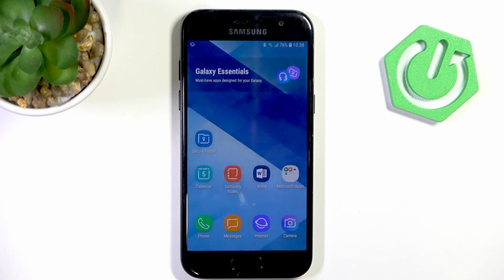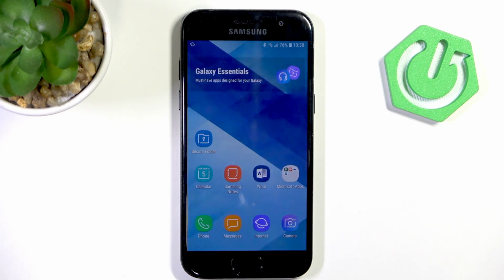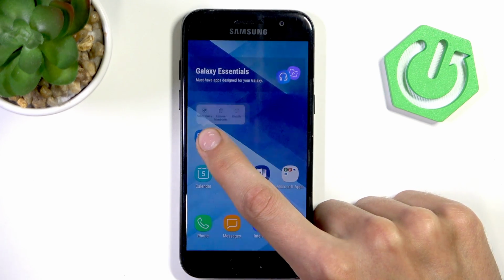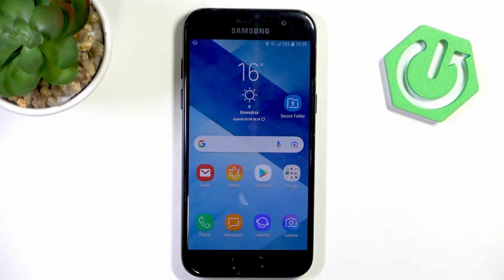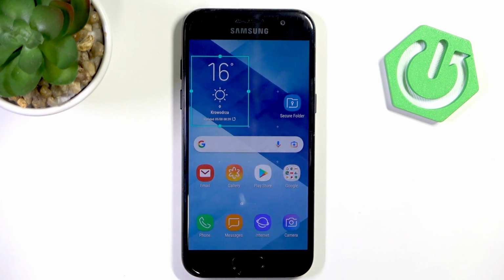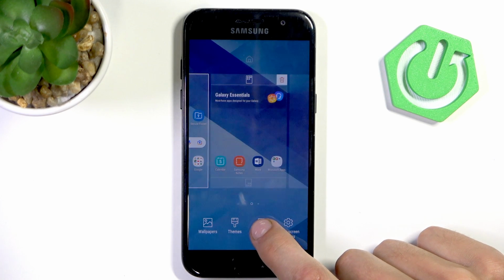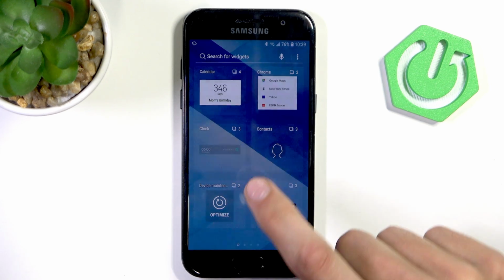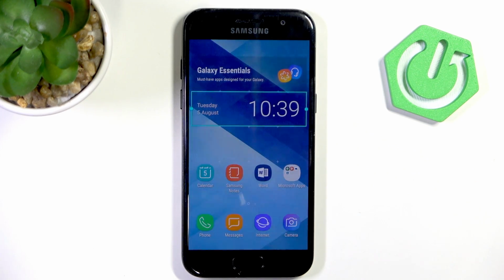SAMSUNG Galaxy A3 (2017) – How to Rearrange App and Widget Icons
Learn how to easily rearrange app and widget icons on your SAMSUNG Galaxy A3 (2017) to organize your home screen just the way you like it. In this video, we show you step-by-step how to move apps, drag icons between screens, and adjust widgets for a personalized experience. You’ll also find out how to add new widgets and resize them if supported. Whether you want a cleaner look or quick access to your favorite apps, these simple tips will help you customize your Samsung Galaxy A3 (2017) home screen quickly and efficiently. Perfect for anyone looking to make their device more user-friendly and organized.

How to rearrange app icons on SAMSUNG Galaxy A3 (2017)?
How to move and resize widgets on SAMSUNG Galaxy A3 (2017)?
How to add new widgets to the home screen on SAMSUNG Galaxy A3 (2017)?

0:00 Introduction
0:07 Rearranging app icons
0:18 Moving icons between screens
0:26 Rearranging and resizing widgets
0:31 Adding new widgets
0:42 Placing widgets on the home screen
0:53 Final tips and subscribe